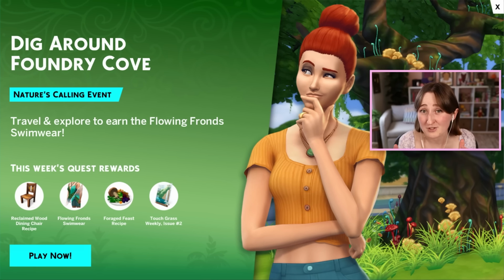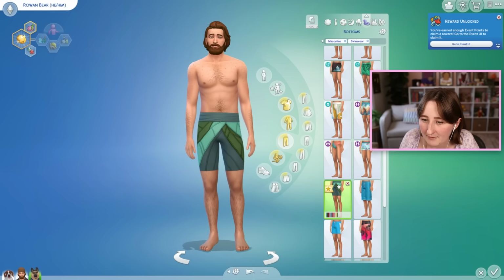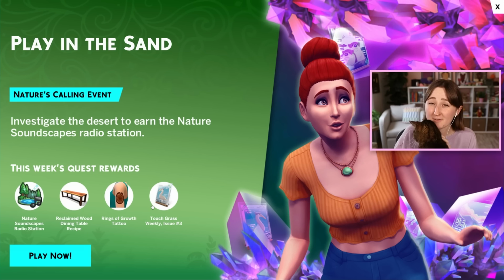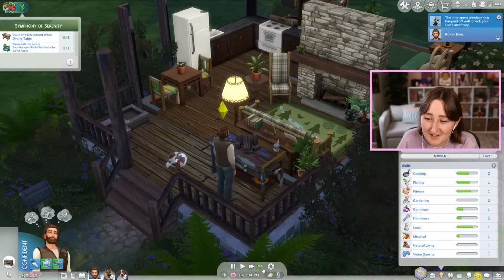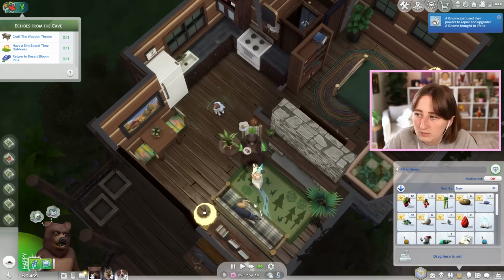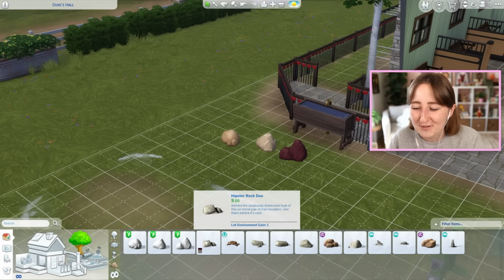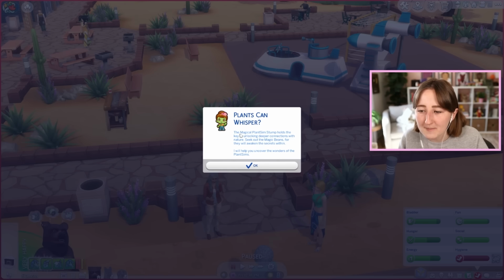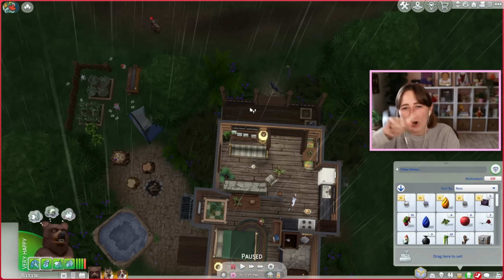the nature's calling event was disappointing :(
Playing through the full Nature's Calling Event!